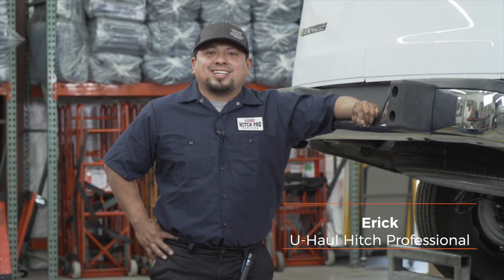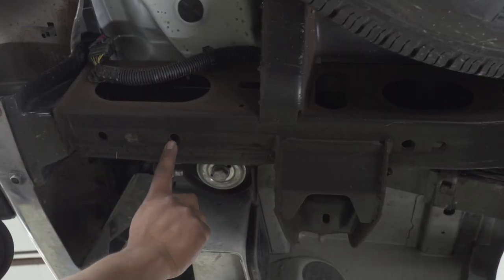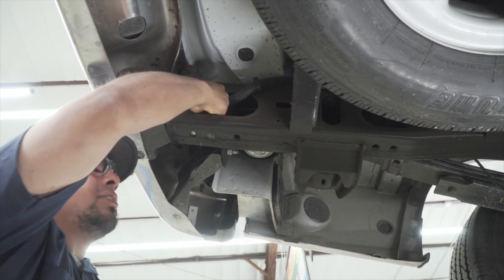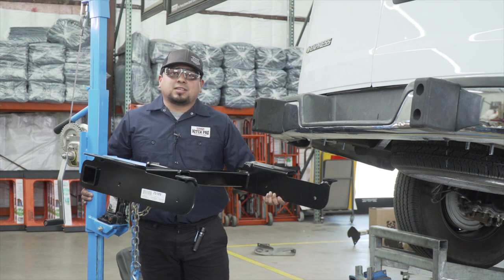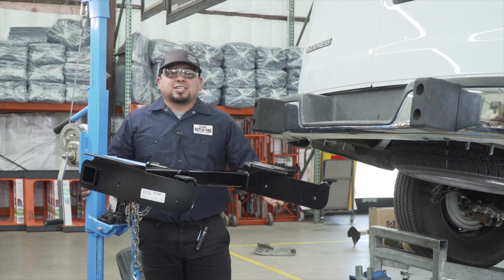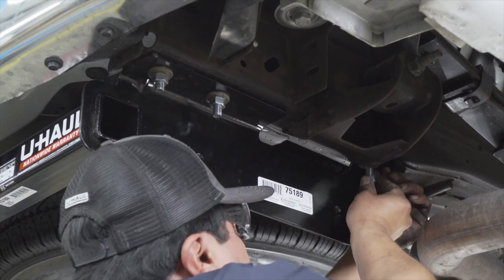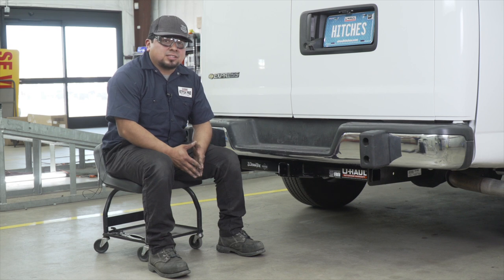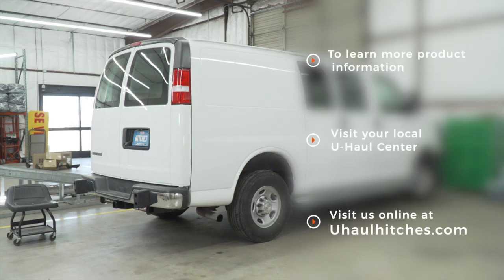2014 Chevrolet Express 2500 Trailer Hitch Installation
This video covers the trailer hitch installation for Draw-Tite 75189 on a 2014 Chevrolet Express 2500. Learn how to install your receiver on your 2014 Chevrolet Express 2500 from a U-Haul installation professional. With a few tools and our step-by-step instructions, you can complete the installation of Draw-Tite 75189.

To purchase this trailer hitch and other towing accessories for your 2014 Chevrolet Express 2500, 2500_hitch&utm_campaign=hitches

0:00 Intro
0:18 Tool list
0:24 Install carriage bolts
1:10 Raise hitch into place
1:25 Install hardware
1:51 Torque bolts
2:07 Hitch details and measurements
2:26 Outro